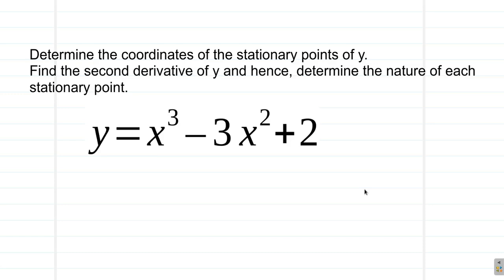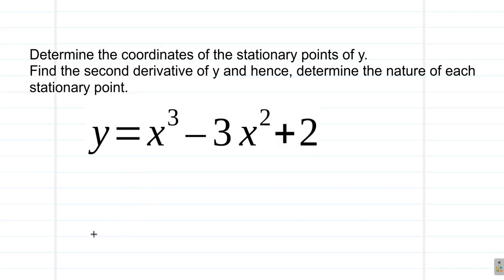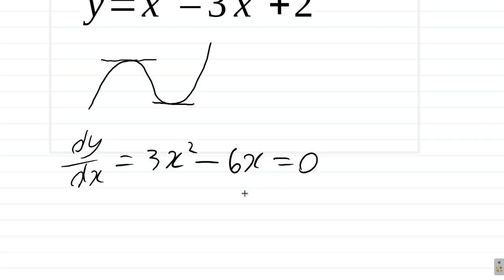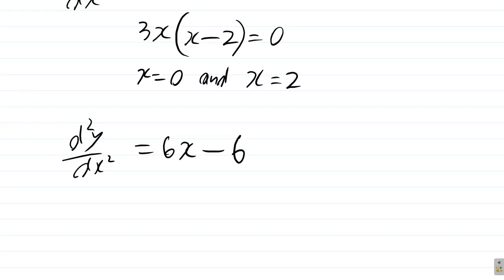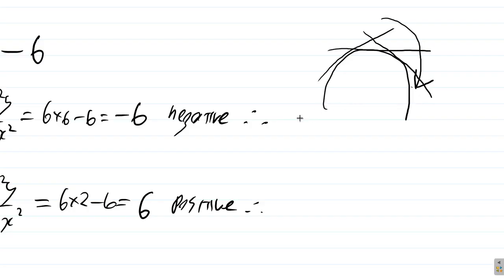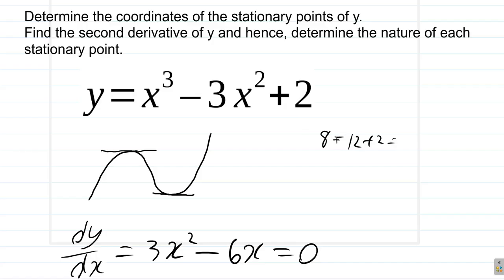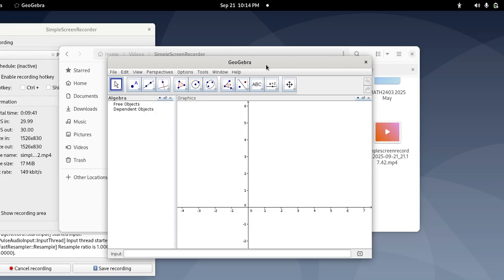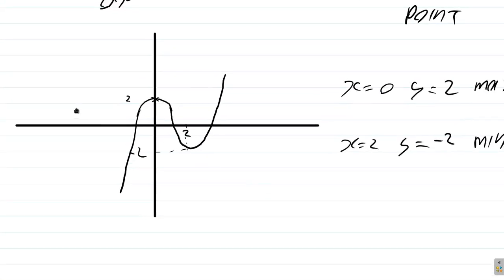Differentiation - Calculus 1 1224 Q1C